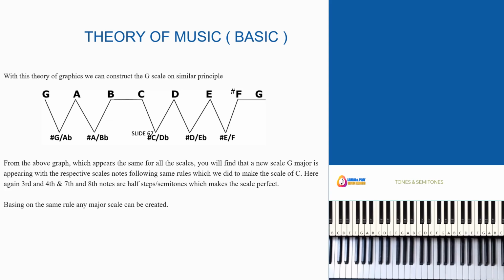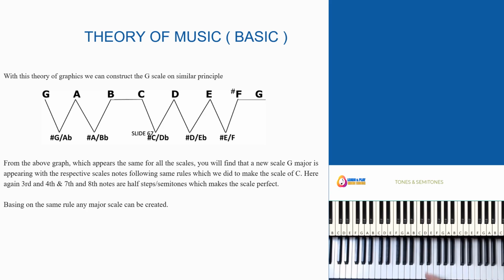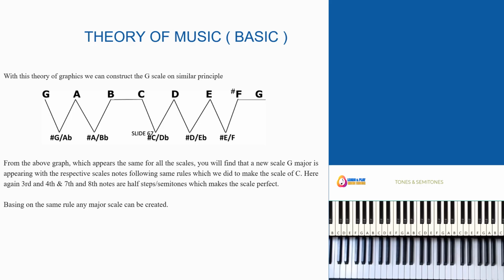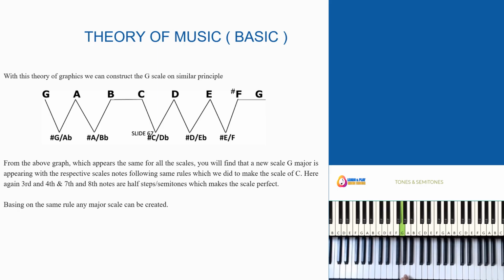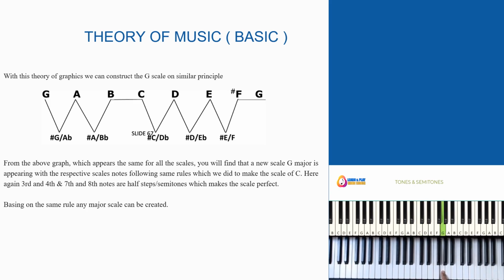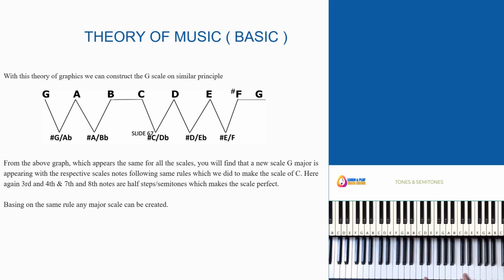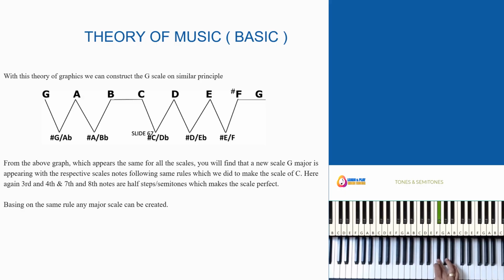Master the G Major Scale FAST with These Simple Tricks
Want to master the G Major Scale quickly? Check out these simple tricks to help you learn the construction and theory of music in a beginner-friendly guide.